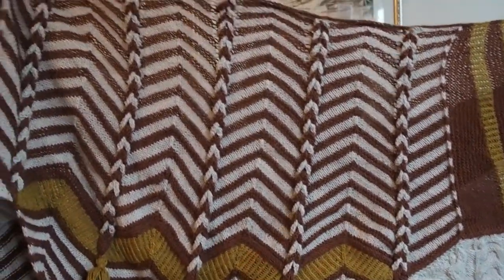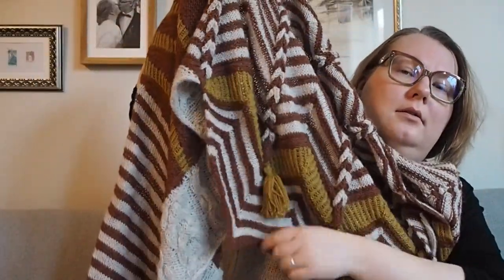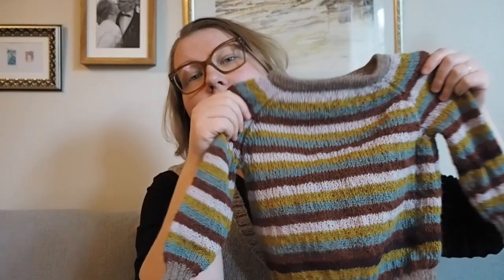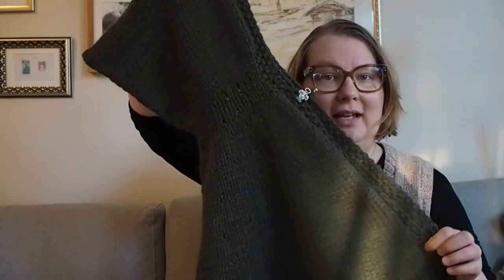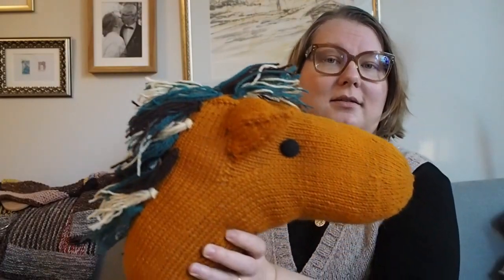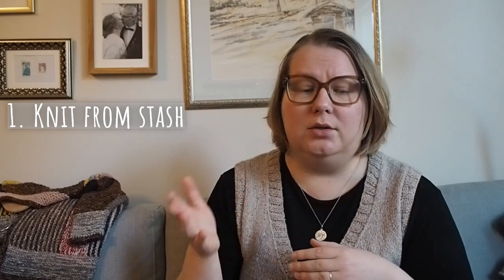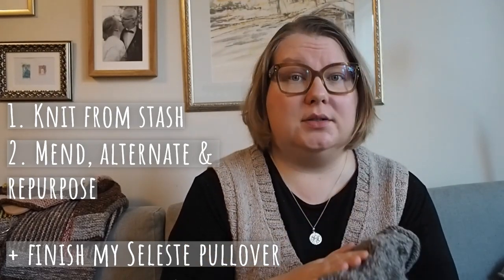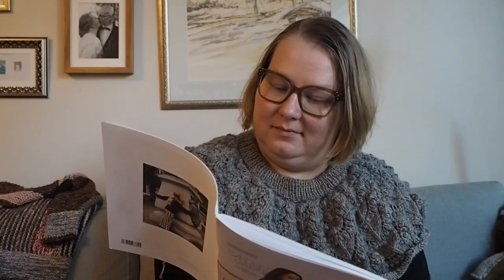KUTOPIA: Finished Twists & Turns, My Favourite Makes for -22 and Knitting Themes for the New Year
Welcome to Kutopia our very own Knitting Utopia!
- Sonja aka @solinja on Instagram

I forgot to mention the vest I'm wearing. It's the Audrey Vest that I knit out of Drops Soft Tweed back in October. It's been a wardrobe stable ever since!

Finished Objects:
Twists & Turns by Stephen West
Yarn used: Drops Alpaca in , Hazelnut (mix 9025),  Light pearl grey

Yarns used: Drops Alpaca in colours Light brown (mix 607), Burgundy (mix 6736), Hazelnut (mix 9025), Mineral blue (uni colour 7139), Light Lavender (uni colour 4010) and Wheat field (mix 9029)

Yarns: Misc. scrap yarns

Hobby Horse for the kid
Yarns: Some odd wool yarns from stash

Knitting themes for 2023
1. Knit from stash
2. Mend, alternate & repurpose
+ Finish the Seleste pullover

Yarn: Pirtin Kehräämö Kampalanka

Amy Slipover
Yarns: Sandnessgarn Tynn Silk Mohair & Sunday